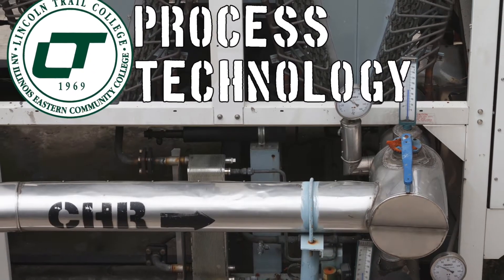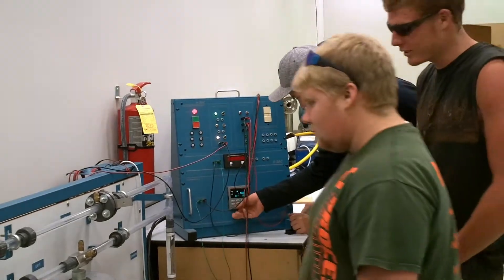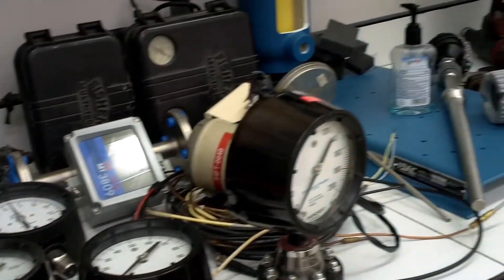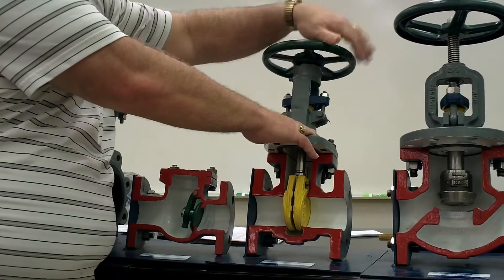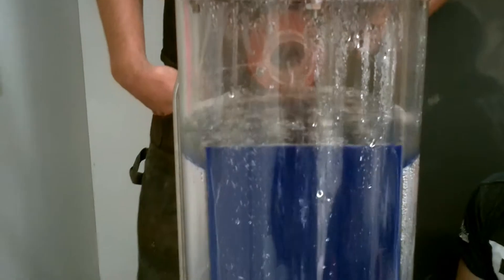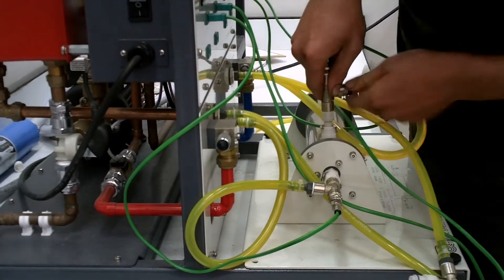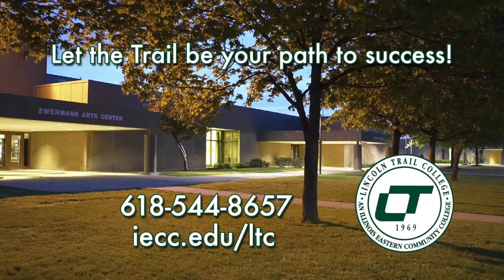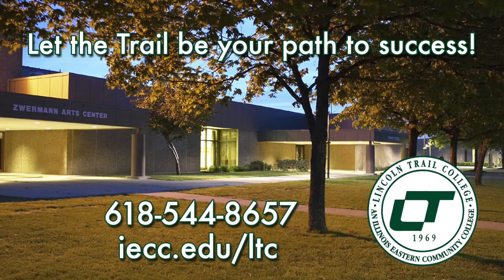Process Technology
Let the Trail be your path to success with the unique process technology program at Lincoln Trail College.

Our program will help prepare you for jobs in the power, petroleum, water treatment chemical, pharmaceutical and food and beverage industries. They’re looking for operators with knowledge and training, and you’ll learn on the pumps, valves and other equipment used everyday in the industry.

Process Technology at Lincoln Trail College will prepare you for how the industry works. You’ll combine skills you learn in the classroom with unique, hands-on education that will prepare you for your future. We’ve worked closely with area companies like Marathon Petroleum, Lincolnland Agri-Energy and Hershey Chocolate to help develop the program so you can put your knowledge to work. Some of our students choose to get on the job training with internships.

So, let the Trail be your path to success with Process Technology at Lincoln Trail College.